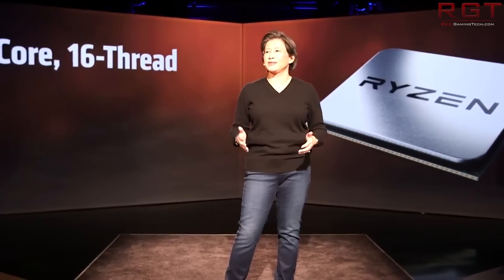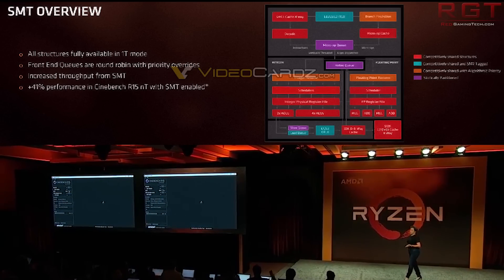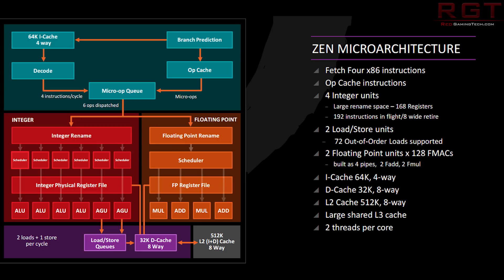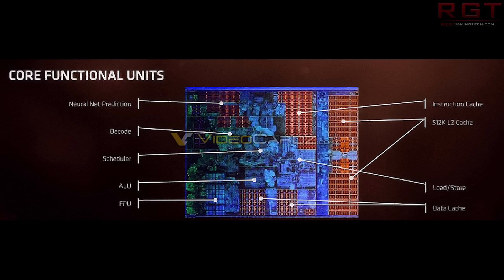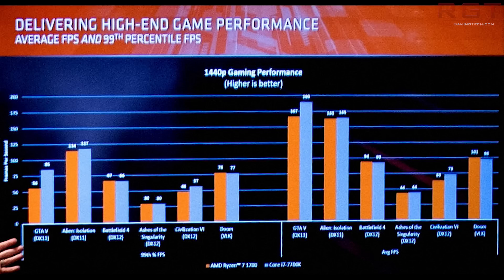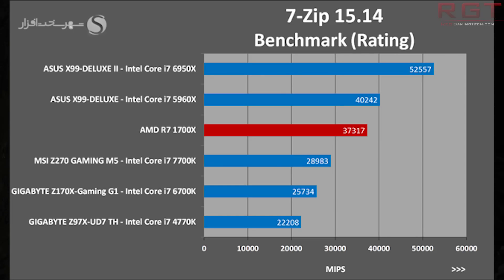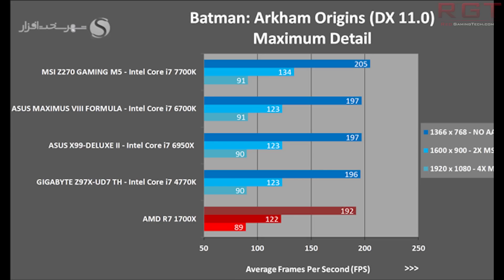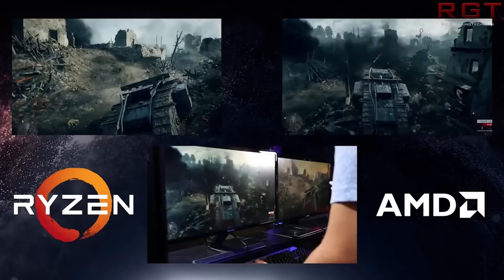Ryzen 7 Official Slides Leak Out & 1700X Benchmarks Show Actual Game Performance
Even though its almost here, there's more leaks on the AMD Ryzen 7 series, with official slides leaking and 1700x benchmarks surfacing showing actual gameplay performance for the CPU.